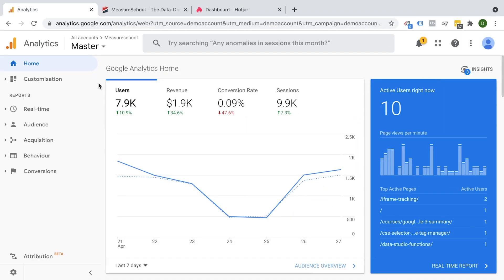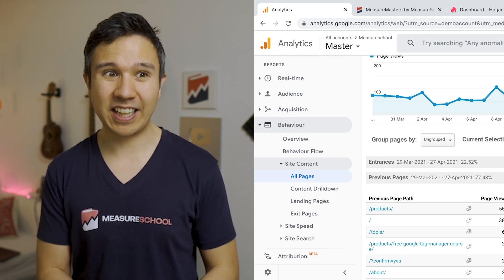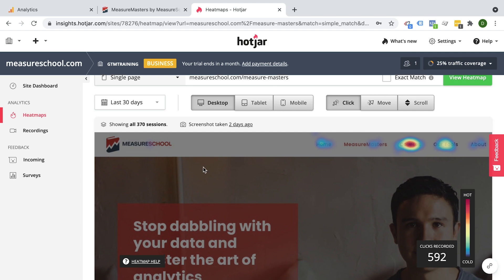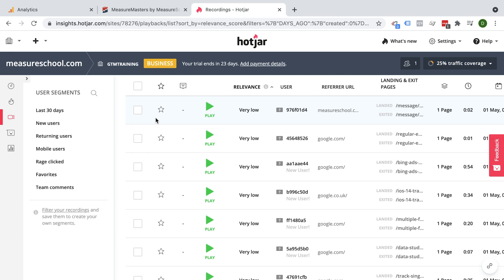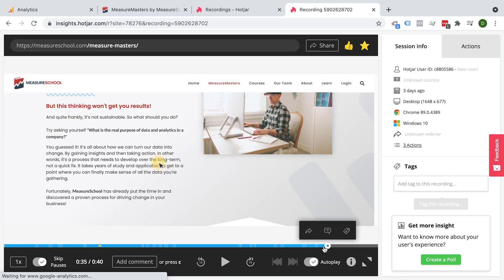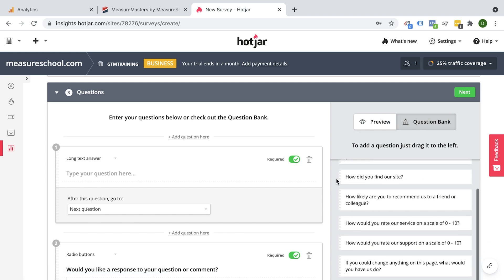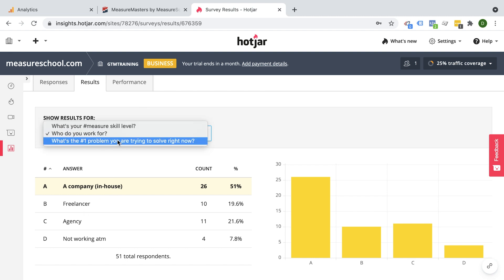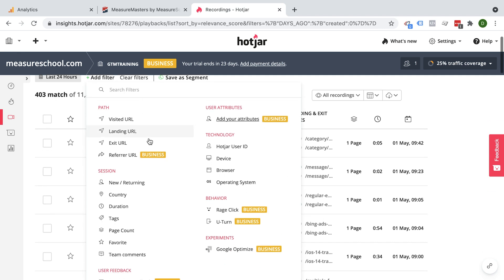Google Analytics vs. Hotjar - Which one should you use?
In this video we learn how to use Google Analytics and Hotjar together. While Google Analytics shows us what’s happening on our website, Hotjar shows us why it happens. Hotjar adds context to Google Analytics data and answers behavioral questions about your visitors and customers, giving you product experience insights that are missing from Google Analytics.

Here at MeasureSchool we use both tools together because they give us very different insights into our site users.

OUTLINE:
0:52 - Using Google Analytics
2:30 - When to Use Hotjar?
4:05 - Heatmaps
5:11 - Scroll Tracking
6:05 - Live Recordings
9:21 - Surveys
13:14 - How to Use GA & Hotjar together (My process)
14:07 - Summary